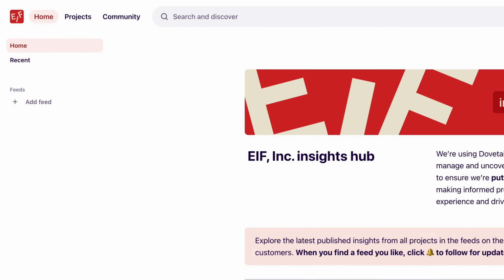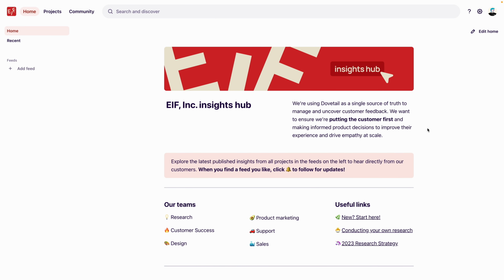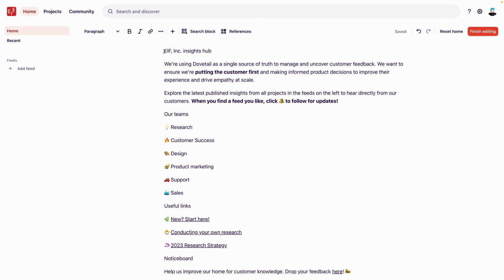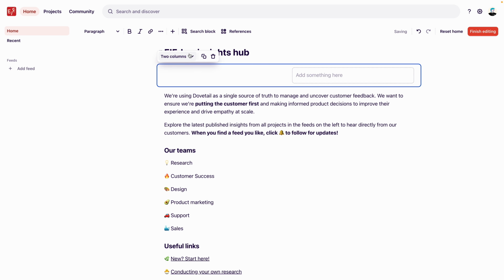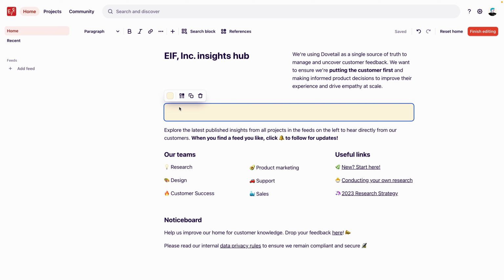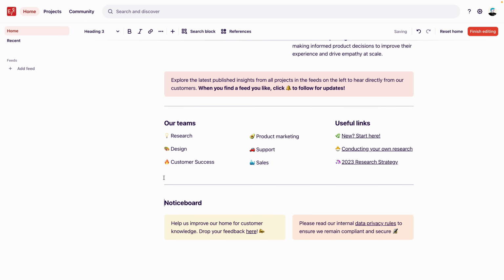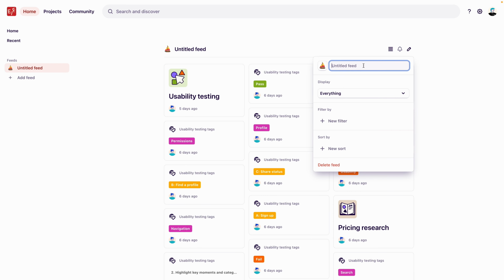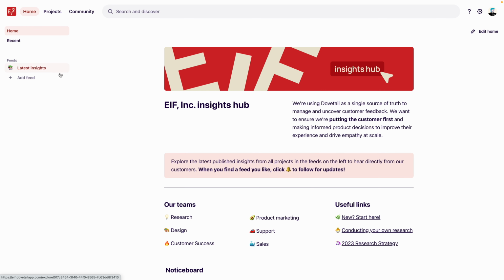Dovetail Academy: Customize home for your team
In this tutorial, you will learn how to communicate to stakeholders how to get the most out of Dovetail, signpost and structure content in a way that is easy to consume, and create a starting point for stakeholders to self-serve research findings in the workspace.

This video is part of the Enabling your team course at Dovetail Academy. Make the most of Dovetail today

0:00 Introduction
0:14 Example of a built home page
0:39 Edit home
1:04 Add headings
1:28 Add layouts
2:02 Add cards
2:33 Add dividers
2:47 Add image
2:58 Create a custom feed
3:45 Outro